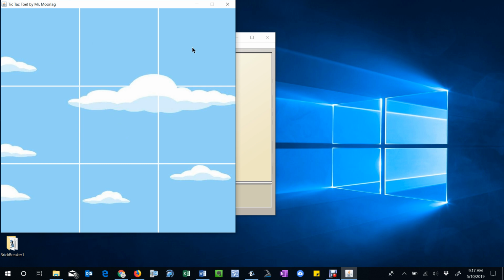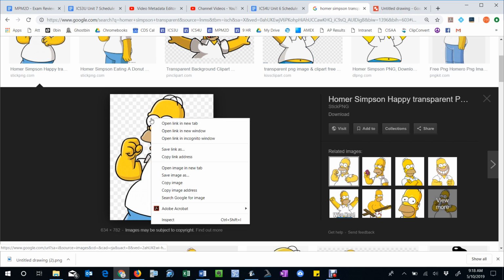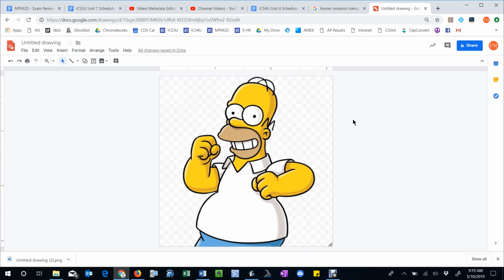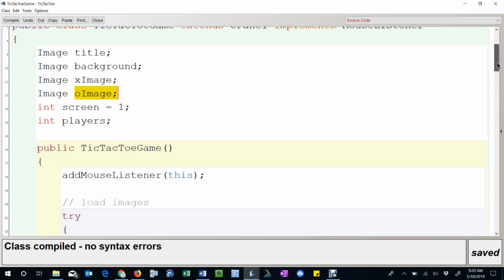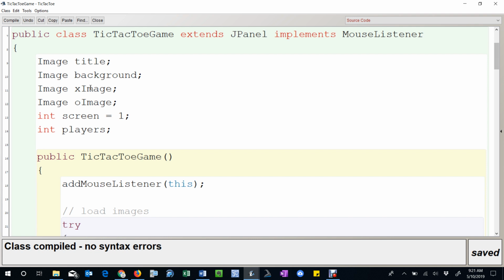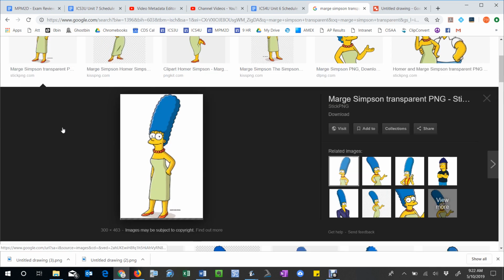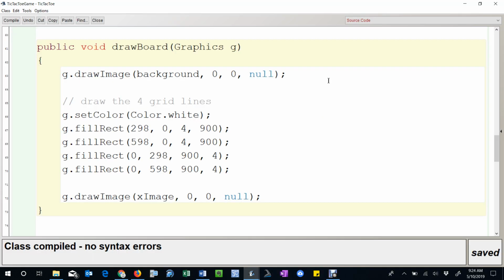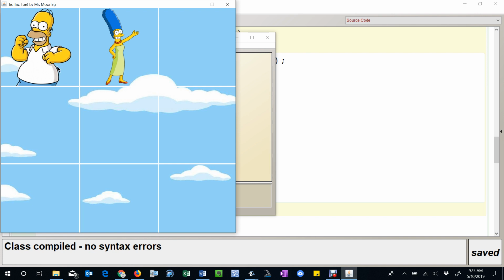TicTacToe Part 5 - Setting up the X and O Images